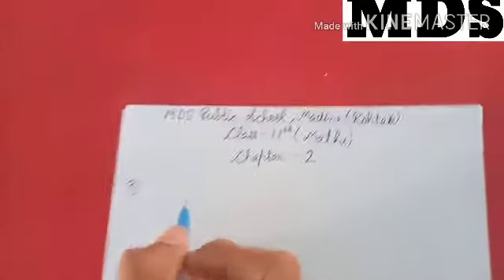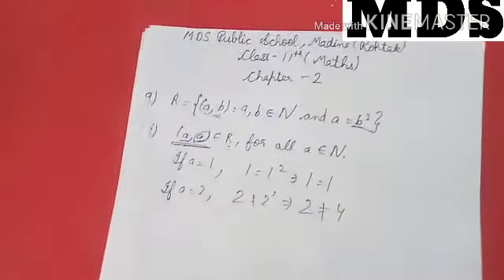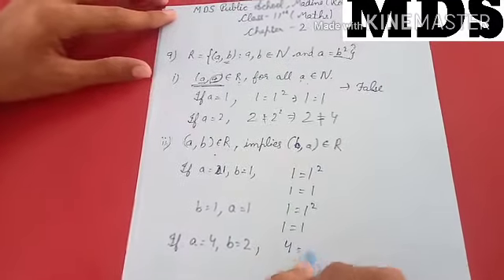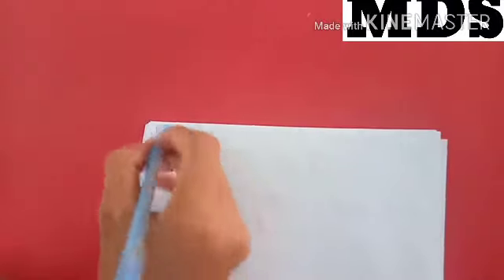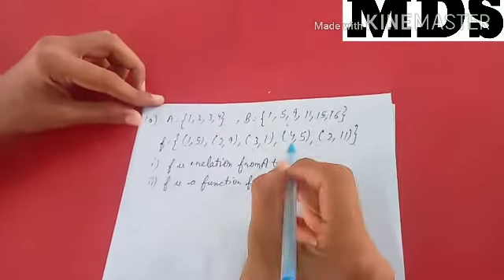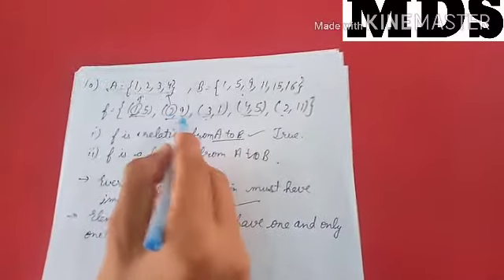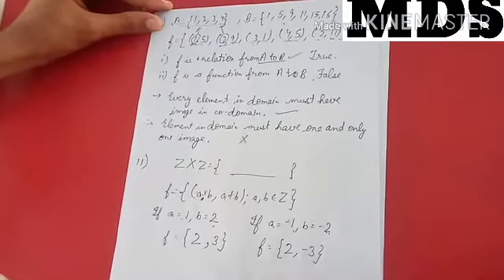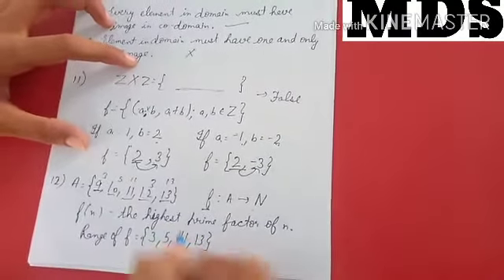class11th Maths chapter -2 Relations and functions dated 13/07/2020